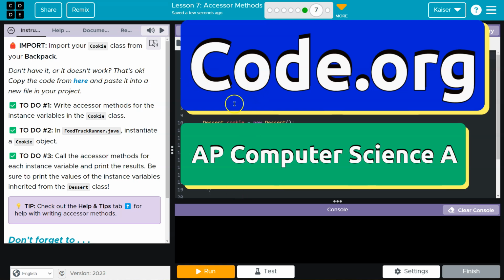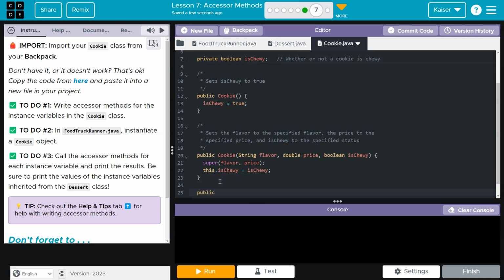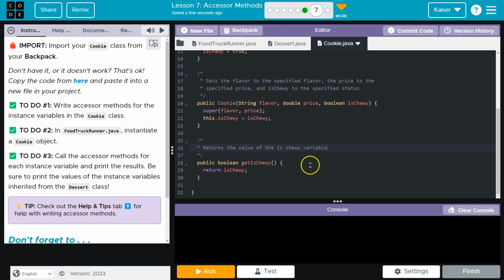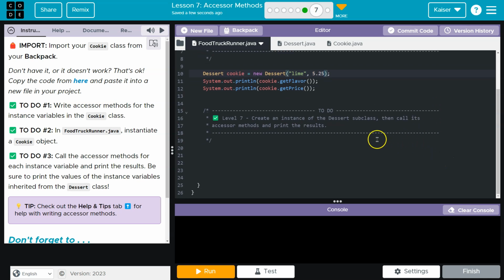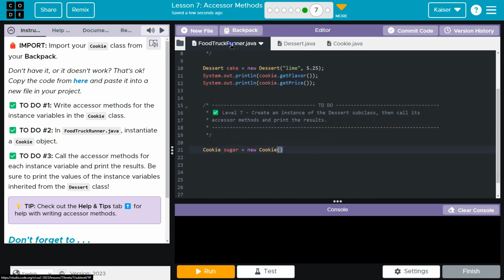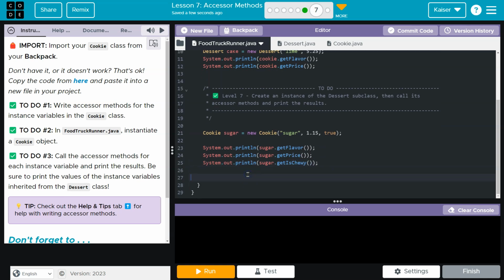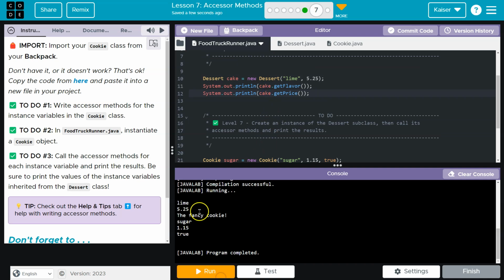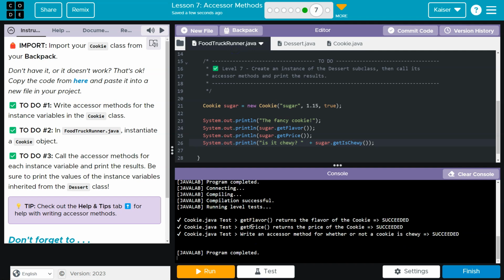Code.org Lesson 7.7A Accessor Methods | Tutorial with Answers | Unit 2 CSA